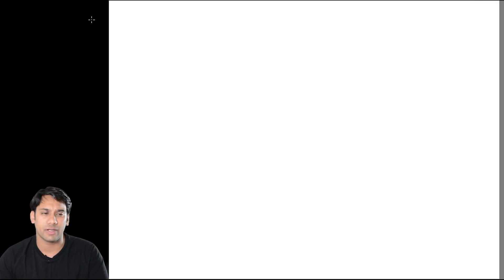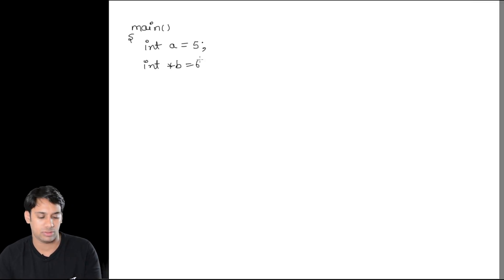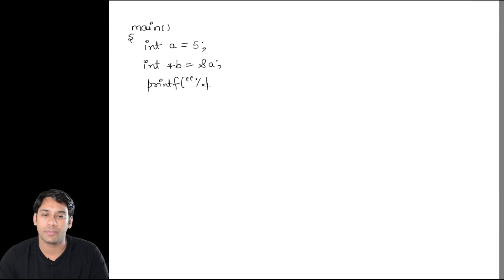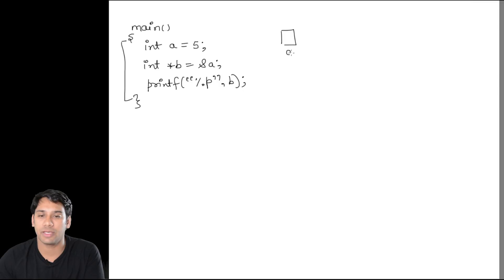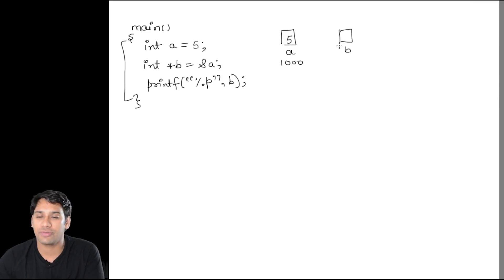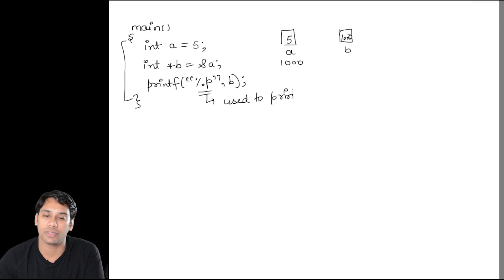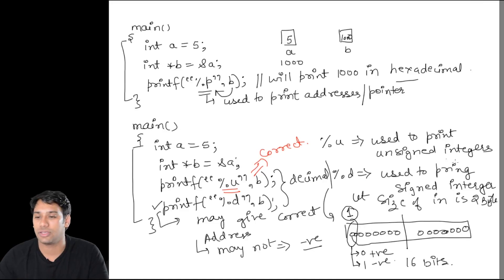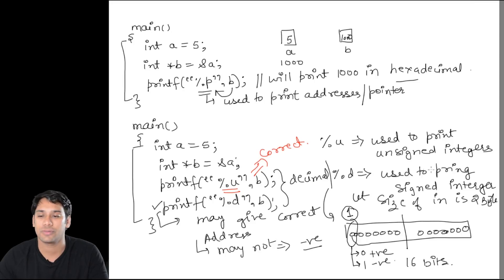Introduction to Pointers in C (Basic to Advance) part 2